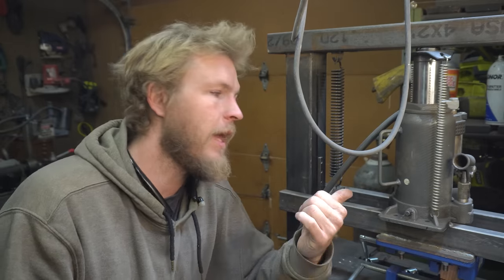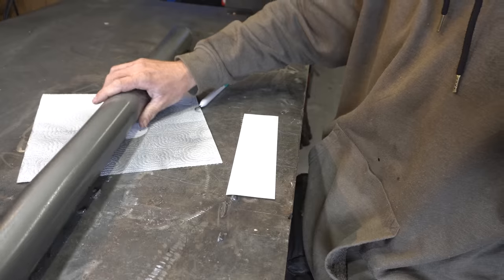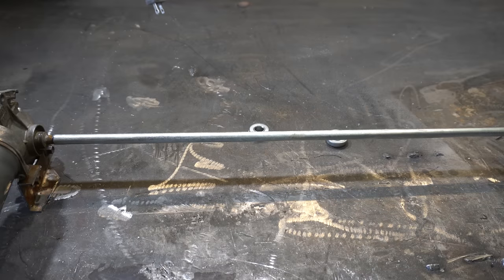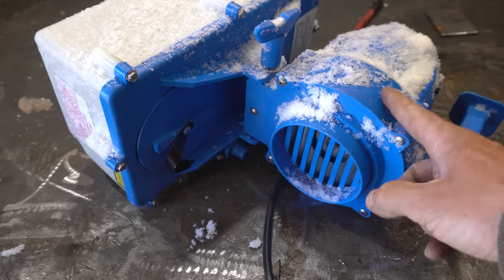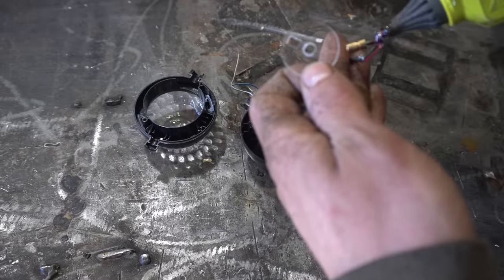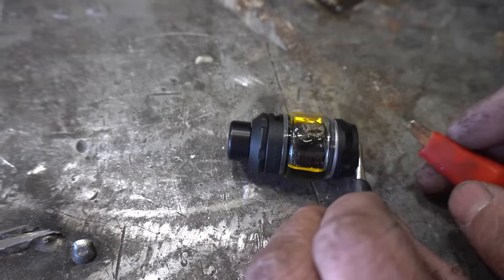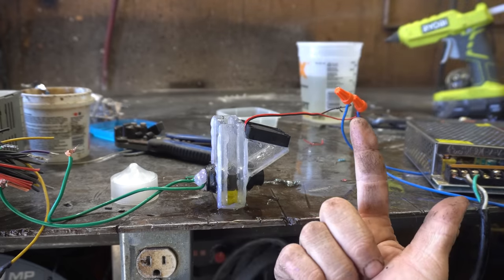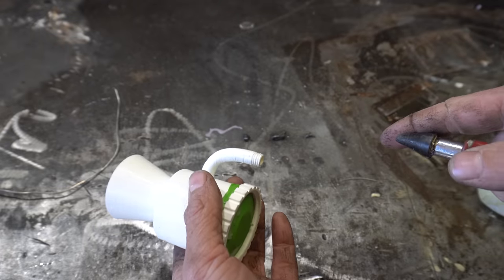Lowering The Bar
Long time no see guys. I missed this whole, actually making videos thing.